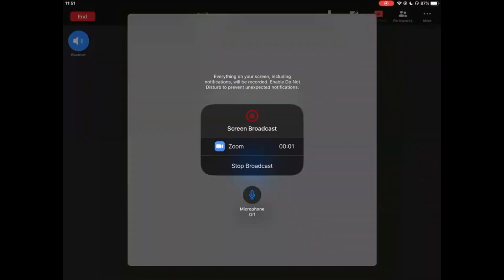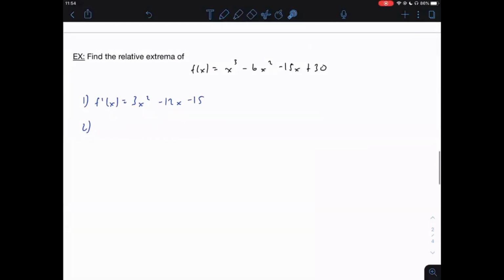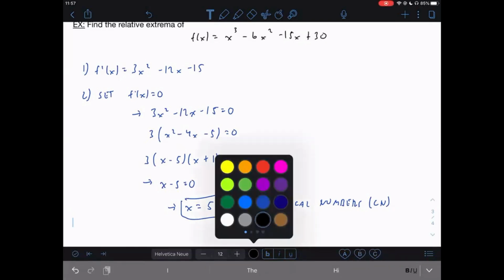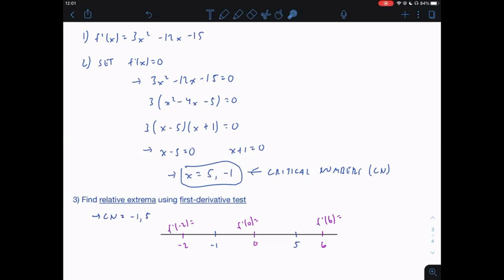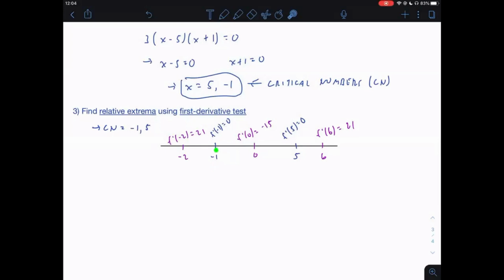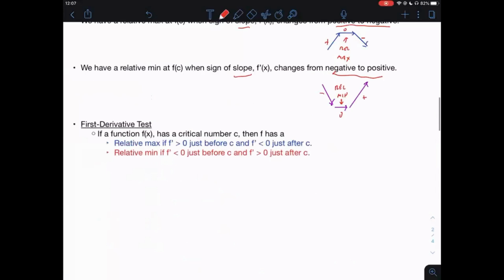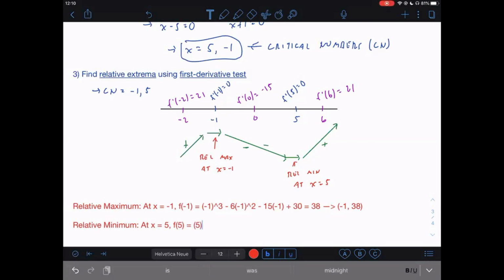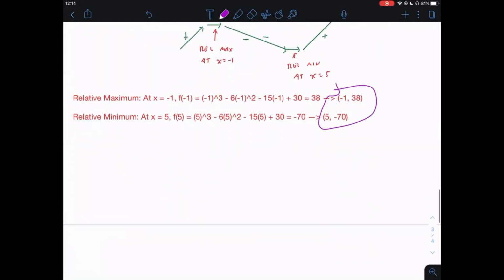Math 121: Chapter 3.1 - Part 2 (Relative Extrema Examples)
Examples of finding relative extrema of functions using the first derivative.